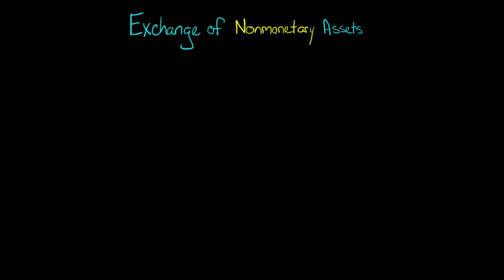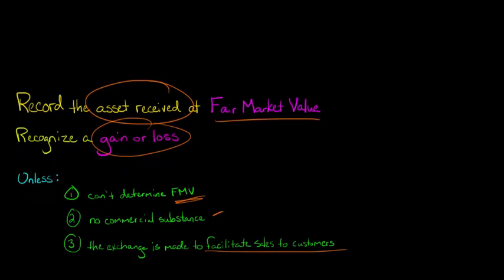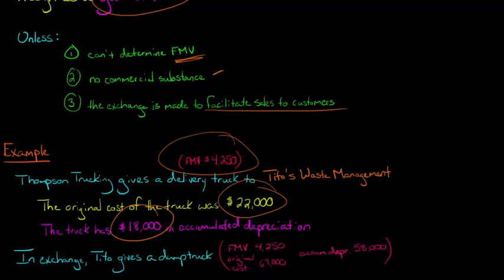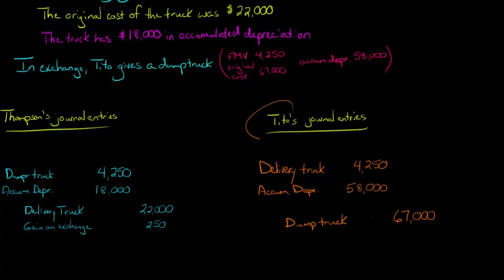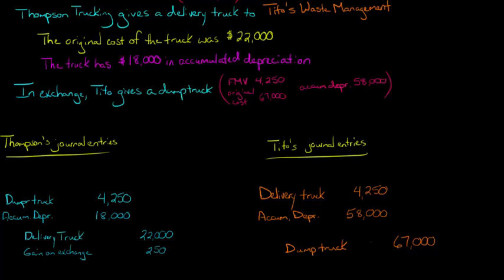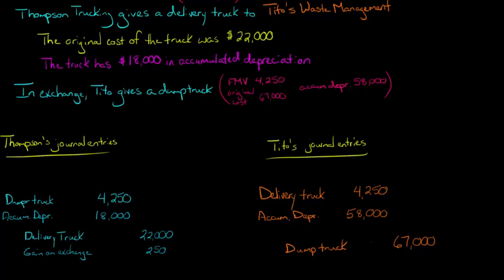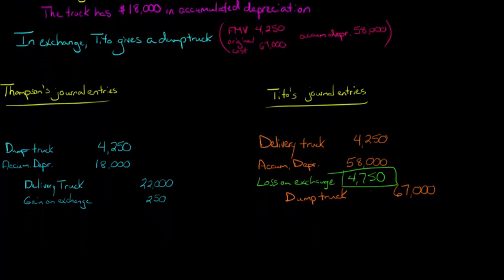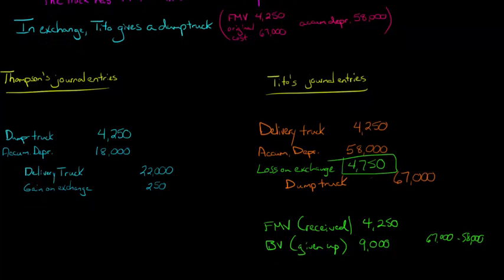Exchange of Nonmonetary Assets (how to recognize a loss)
This video explains how to account for exchanges of nonmonetary assets (such as one company swapping trucks with another company).  The general rule is to record the asset received at its fair market value and book any gain or loss, unless one of three exceptions applies.  The example presented in this video shows the accounting treatment for both firms in the situation where fair market value is used and a loss is recorded.
ACCESS INDEX OF VIDEOS
CONNECT WITH EDSPIRA
CONNECT WITH MICHAEL
ABOUT EDSPIRA AND ITS CREATOR